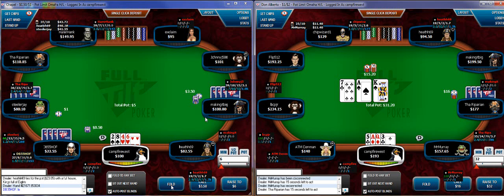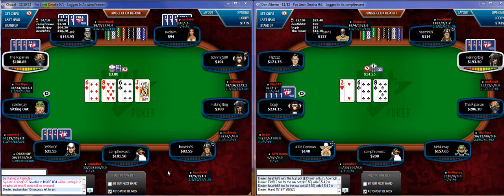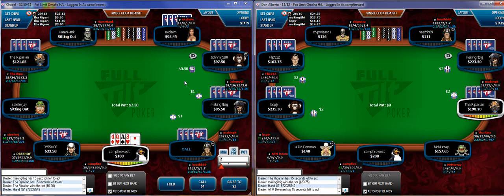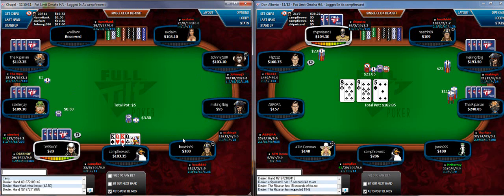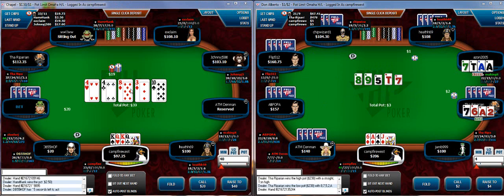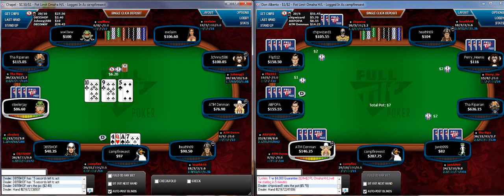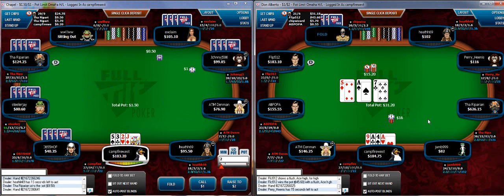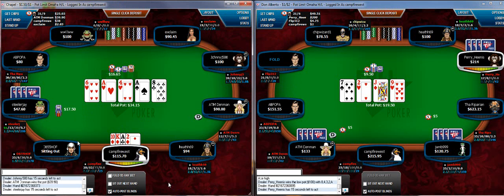Poker campfirewest Live Sessions PLO 8b Omaha 8b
Omaha hi low video